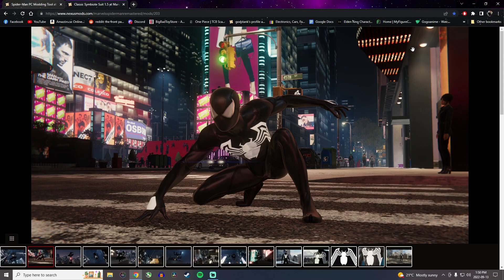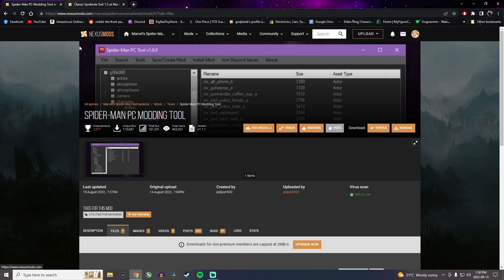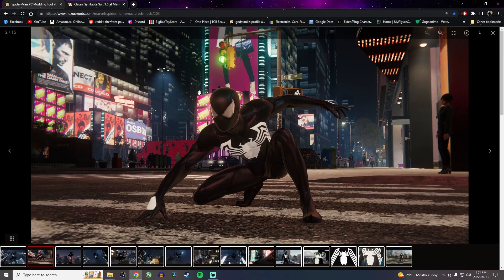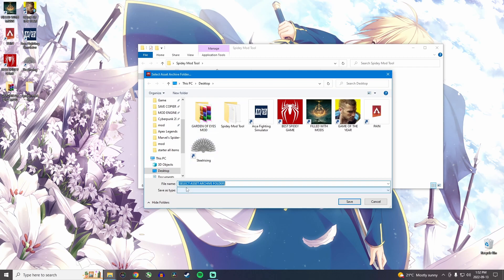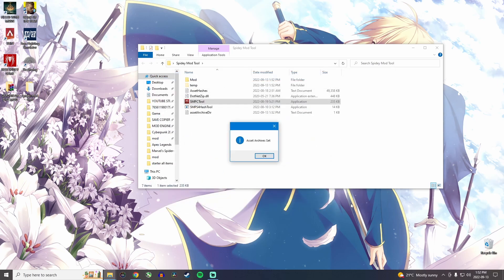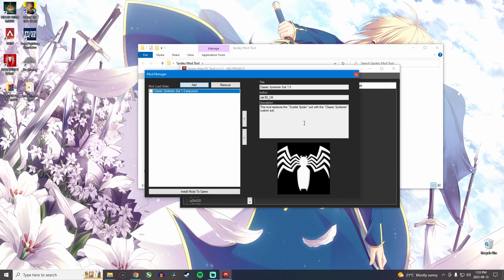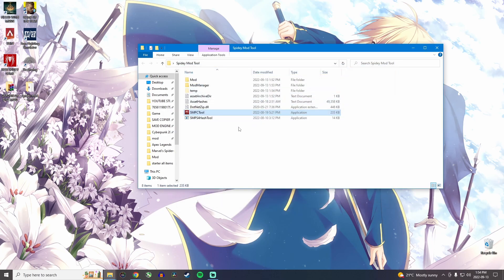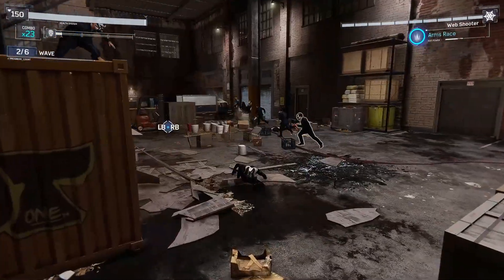How To Mod Spider-Man Remastered PC EASY Guide (SM Modding Tool V1.1.1)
I'll show you how to install mods for Spider-Man remastered on PC, it's quick and easy with Spider-Man PC Modding Tool! Don't hesitate to ask questions and I'll do my best to help.

Content:
0:00 - Modding Tool Installation
0:49 - Example